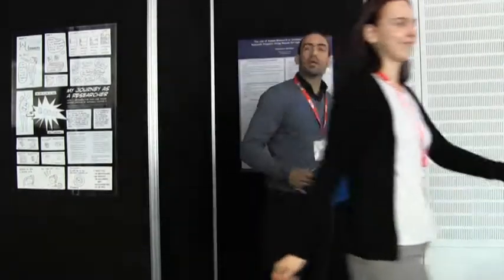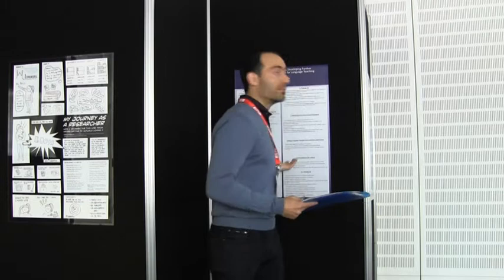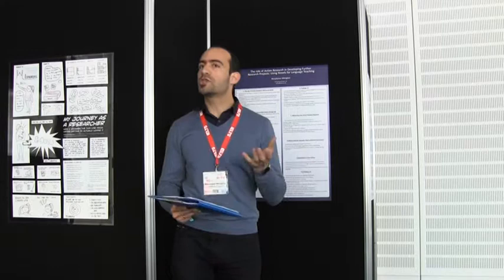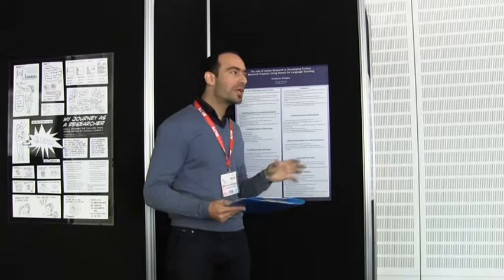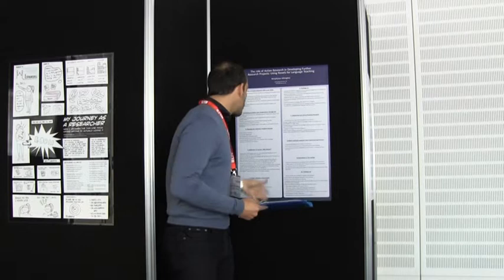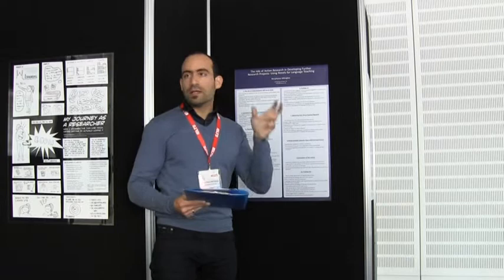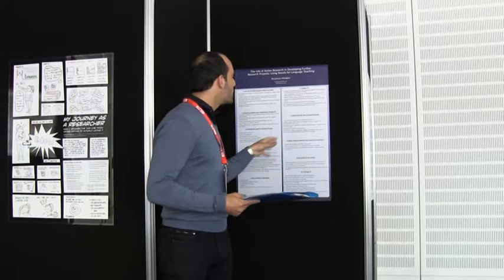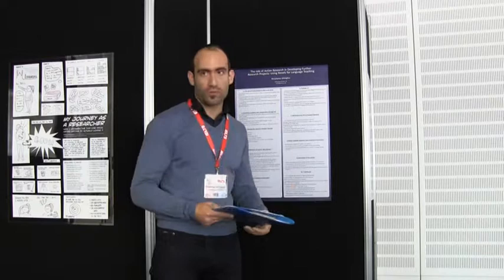Neophytos Mitsigkas - The role of Action Research in developing further research projects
A poster presentation at IATEFL2015